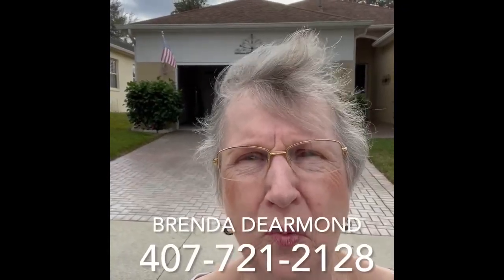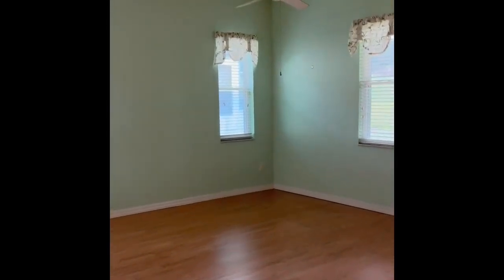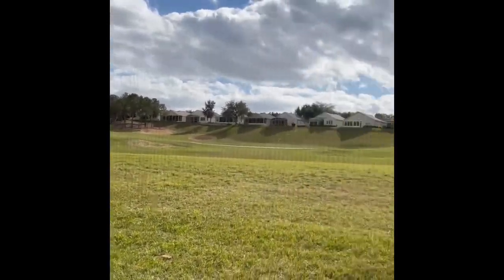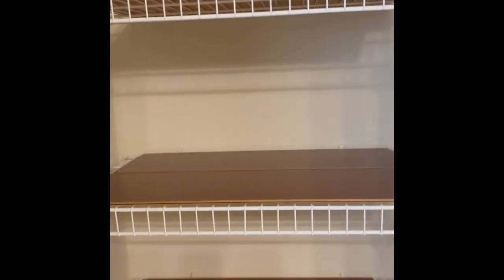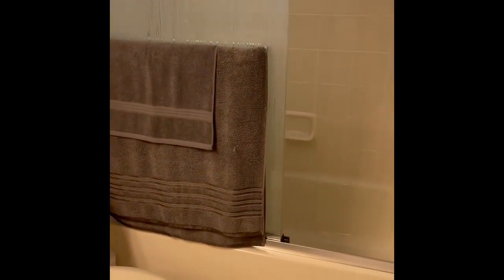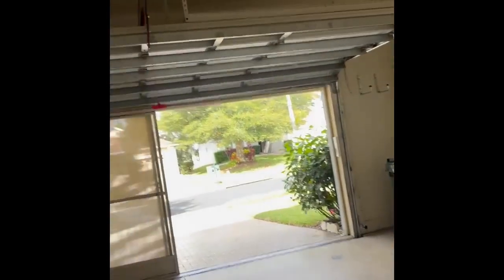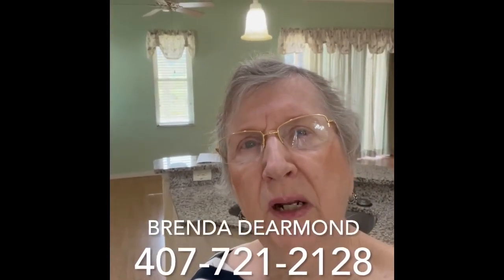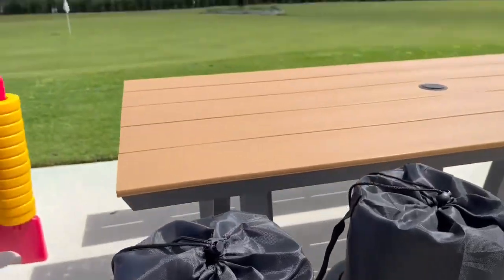850 Summit Greens Blvd., Clermont, Florida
Golf front home in a gated 55+ community and features 3 bedrooms/2 baths. Very open plan with area for a formal dining room as a dinette with built-in cabinets, kitchen has granite counters as well as granite backsplash, Refrigerator is 5 years old, Stove 5 years old, and Dishwasher 5 months old,  This is an original owner who has added an additional 2 feet width for the garage as well as the bedroom and has added extra insulation in the attic as well as added foam in the blocks.  Maintaining a reasonable utility bill has been important to add the insulation so the owner has also added solar panels.  The home has added surround sound throughout the home as well and speakers are included.  New windows were installed throughout the home in 2015 except the sliding doors leading to a very large lanai overlooking the 17th hole.  The roof is 7 years old and the Trane AC is 10 years old.  You will enjoy all that Summit Greens has to offer. Summit Greens is a vacation just staying home.  You have access to the 28,000 square foot clubhouse, heated pools with both indoor and outdoor pools, hot tub and activities you can choose from each day.  There are water aerobics, line dancing, stretch bands, yoga, pickle ball, a tennis complex, shuffle board, bocce ball, card games, bingo, Mexican train rummikub, as well as arts and crafts.  You name it– we have it right here in the heart of Clermont, Florida.  Clermont features two hospitals, restaurants, shopping and is only a half hour away from Disney and Universal.